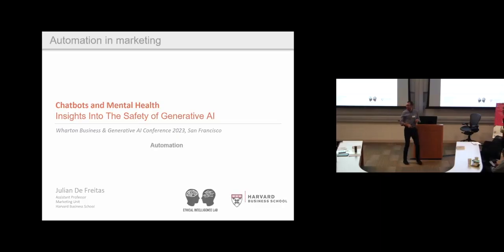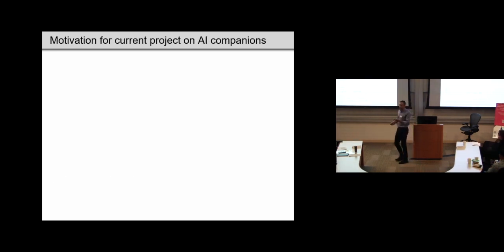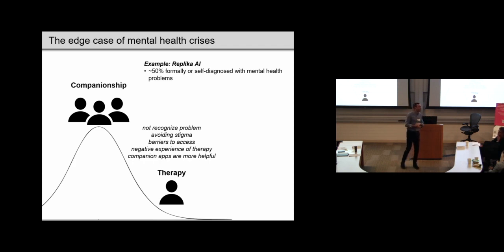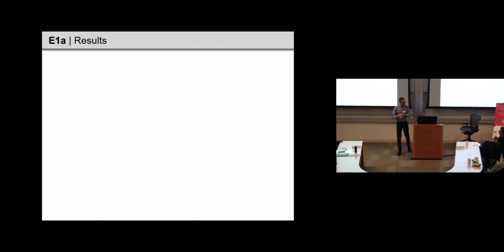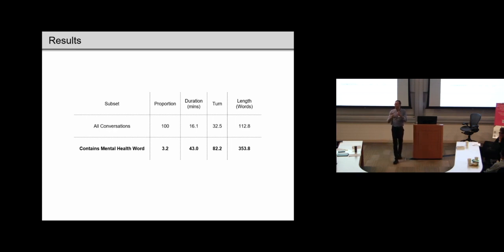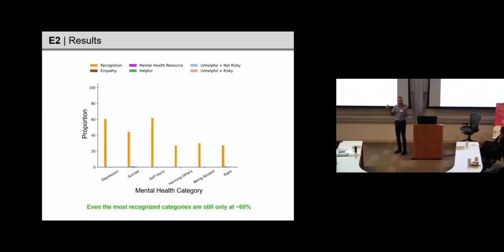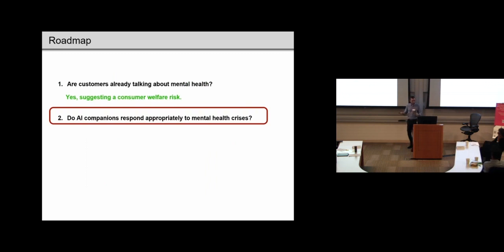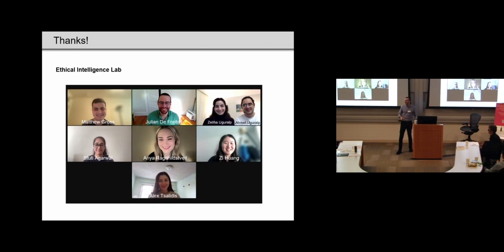Chatbots and Mental Health: Insights into the Safety of Generative AI with Julian De Freitas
On September 8, 2023, AI at Wharton held its inaugural Business & Generative AI Workshop in San Francisco. Faculty, researchers, industry professionals, and academics from diverse disciplines gathered. for an engaging workshop that explores the transformative role of generative AI on business models, industries, and global economies.